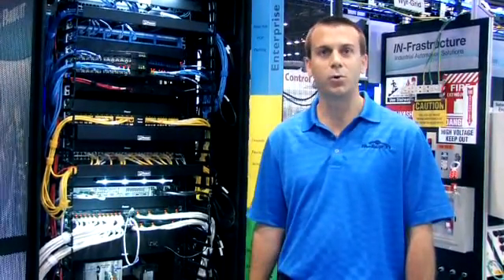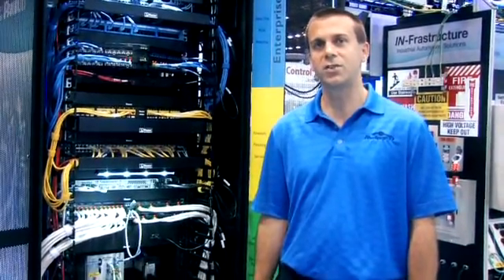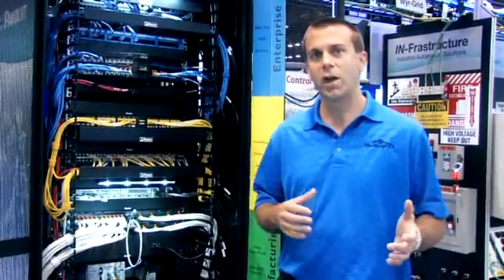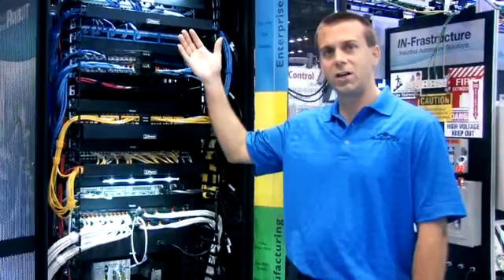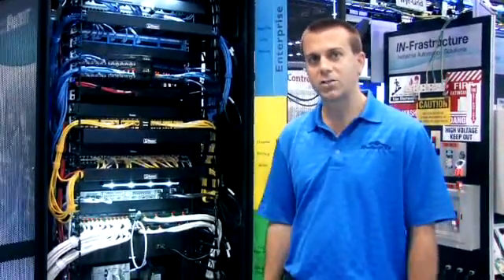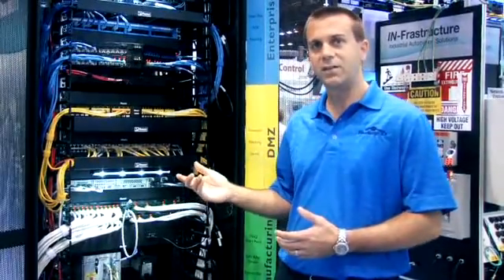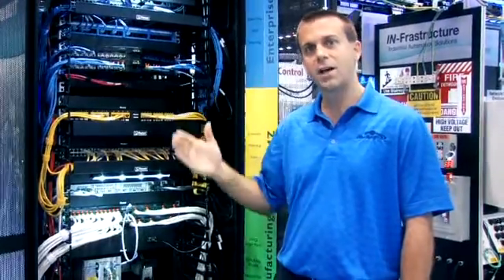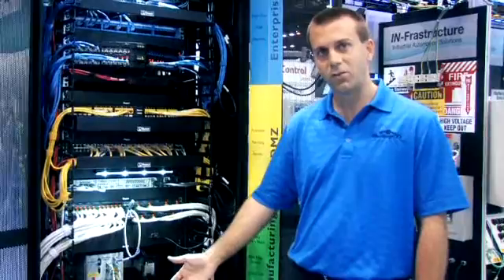Micro Data Center (MDC)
Panduit's John Senese showcases the Micro Data Center (MDC), which is used to connect the enterprise side of the network to the manufacturing side.  to learn more about how the MDC allows industrial system integrators to quickly and reliably incorporate best practices for deployment of active equipment while protecting the critical physical media that makes up the industrial network and computing system.